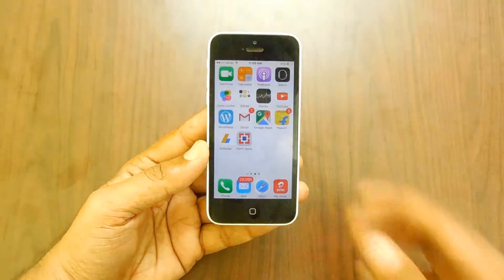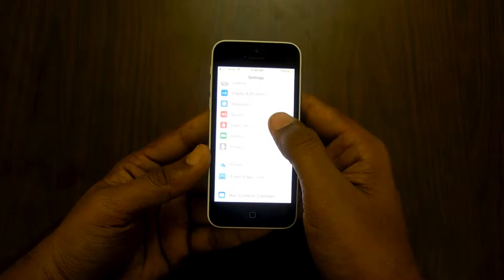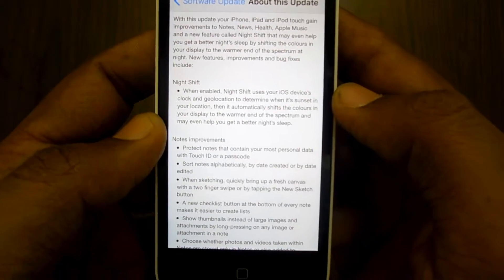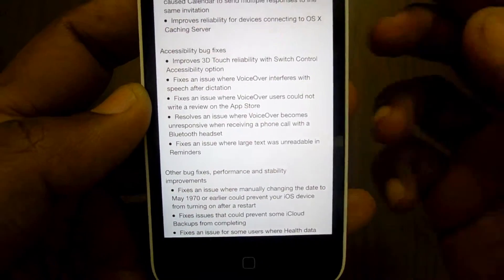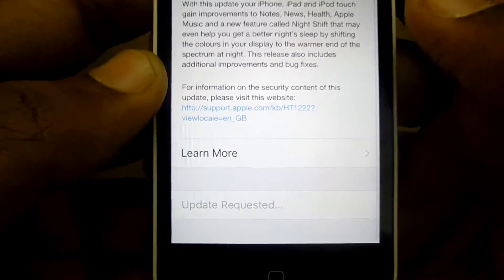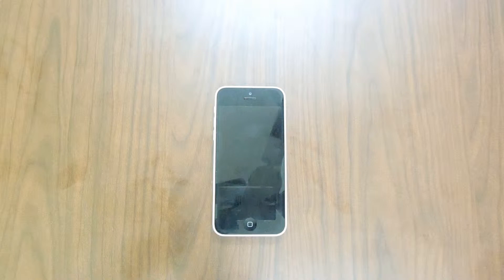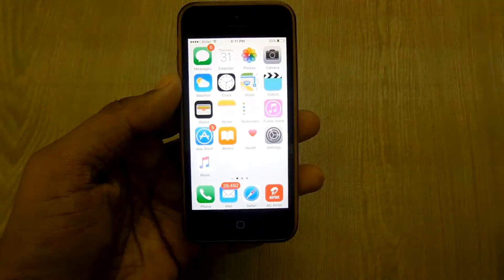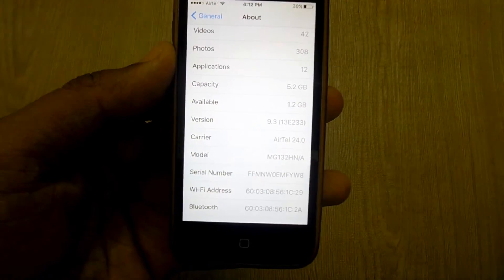iOS 9.3 Update OTA - Changelog, IPSW Files Download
iOS 9.3 Update - OTA Update, Changelog

Video by

Our Network
Our Network of Websites